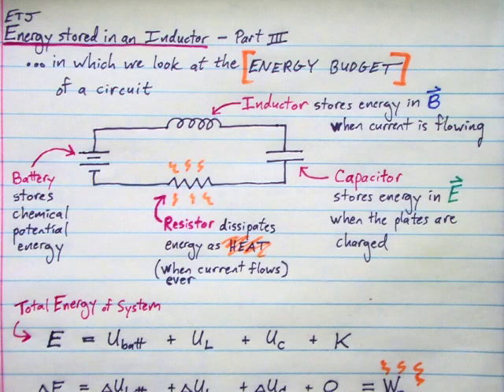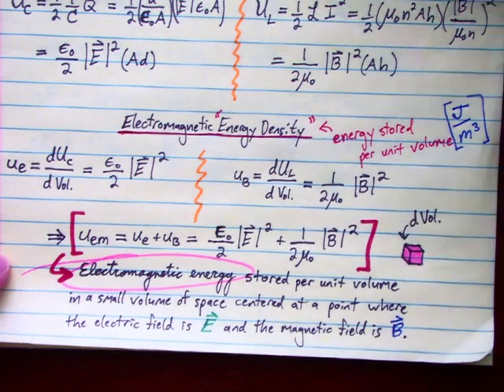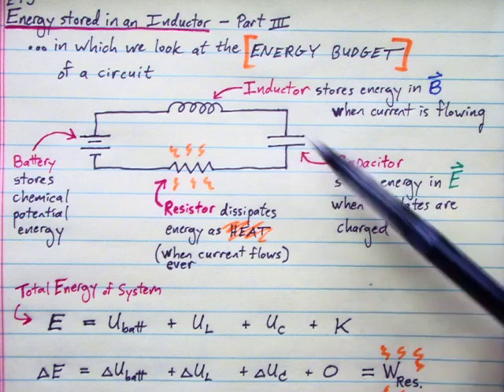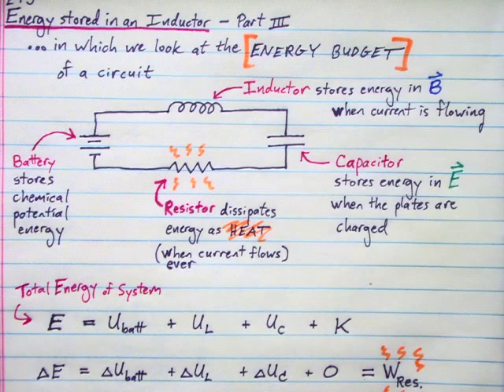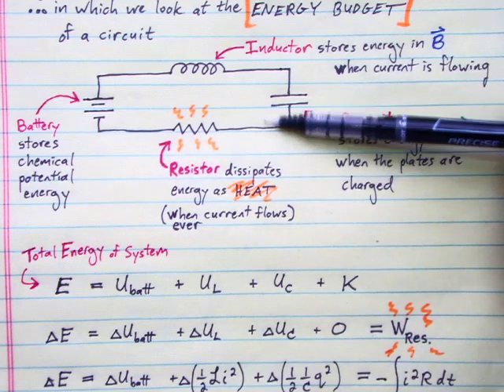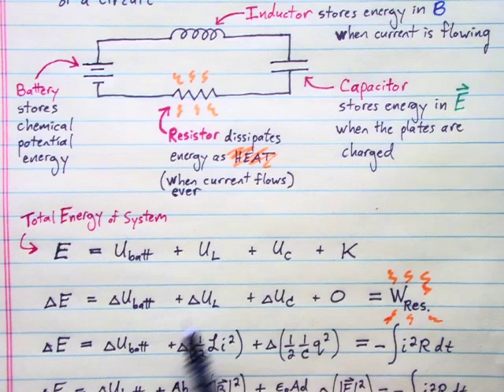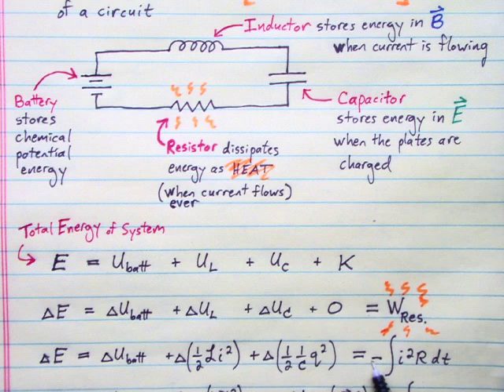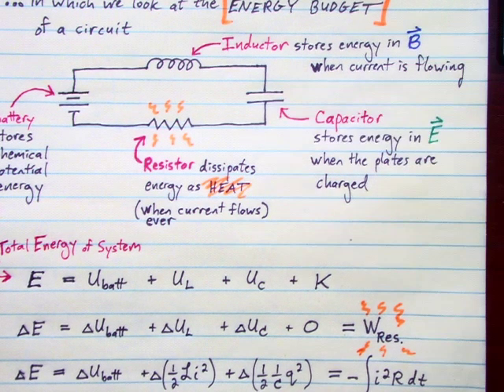Inductor Energy 3